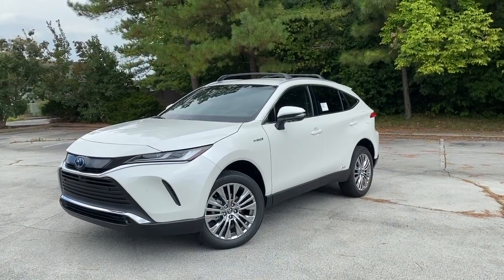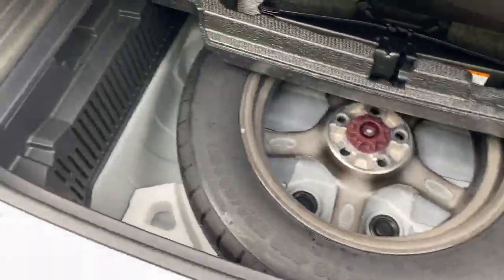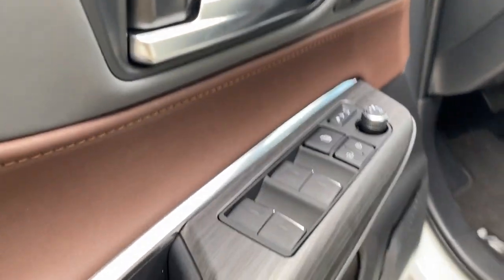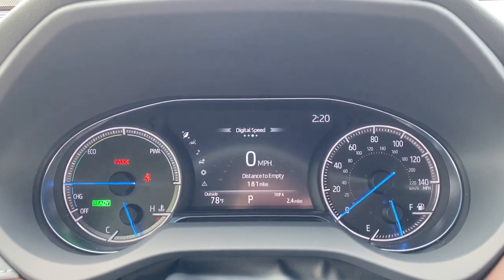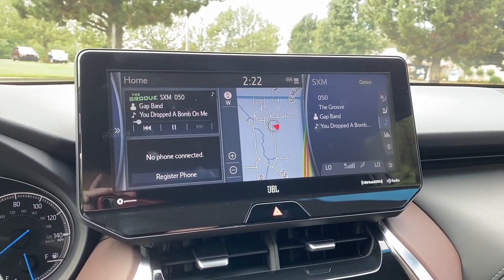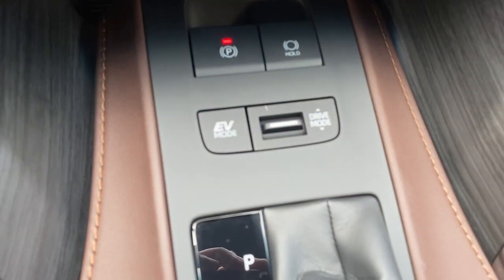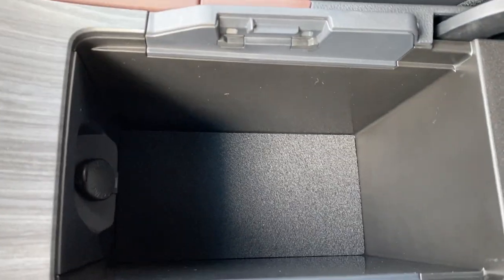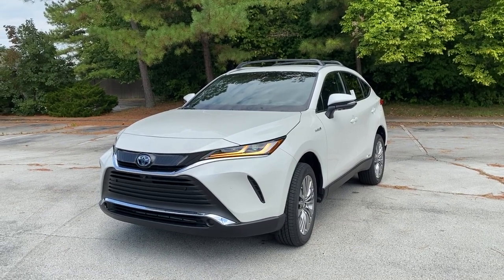2021 Toyota Venza Limited Full Walkaround | Steve Landers Toyota NWA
The all-new 2021 Toyota Venza has arrived. Learn all about the new Venza in our video!

SteveLandersToyotaNWA.com

Steve Landers Toyota of Northwest Arkansas
411 South Metro Parkway
Rogers, AR 72758